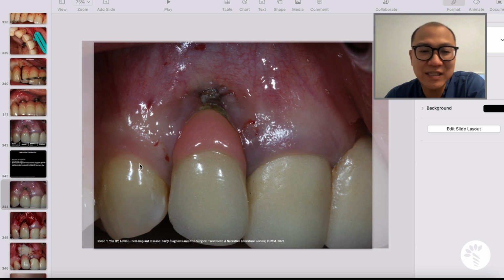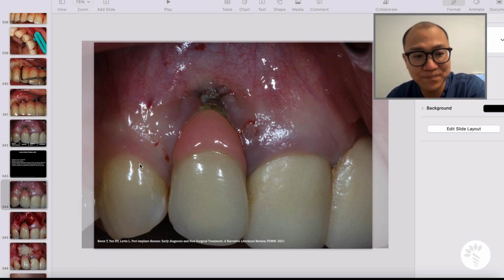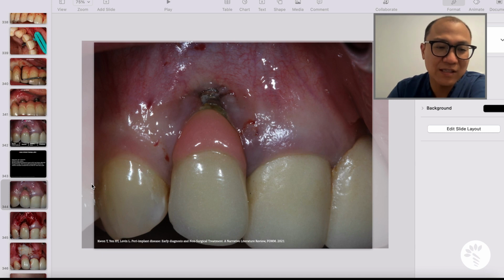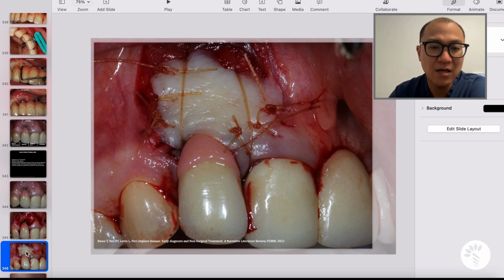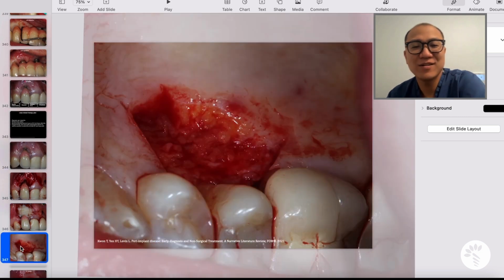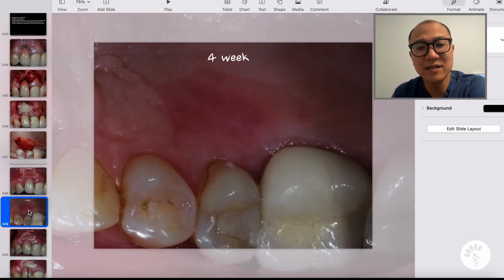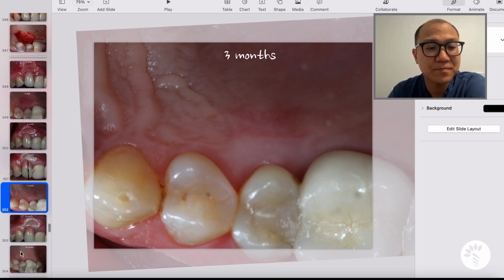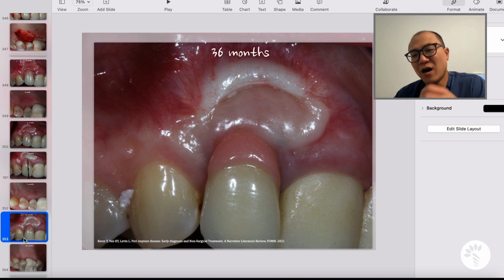What would a Periodontist do? with Dr Tae Kwon - Case 10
Join Dr Tae Kwon as he shares the details and key considerations of his Implantology cases.

Case 10 -  treatment of ailing dental implant with recession.

Interested in learning more about Implantology?